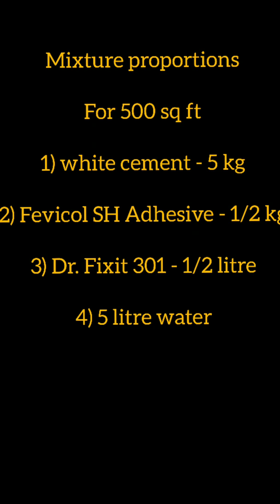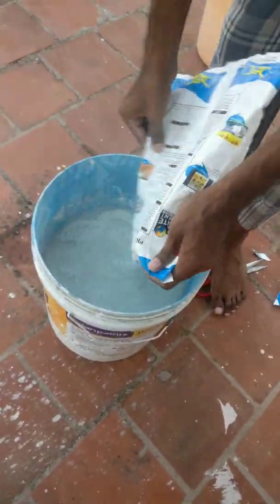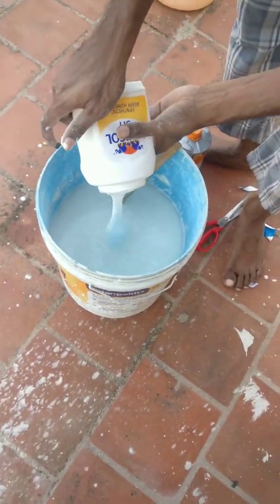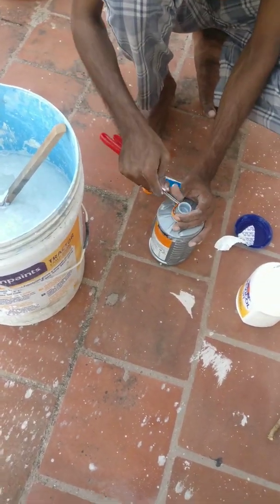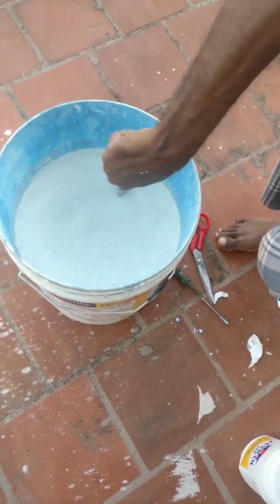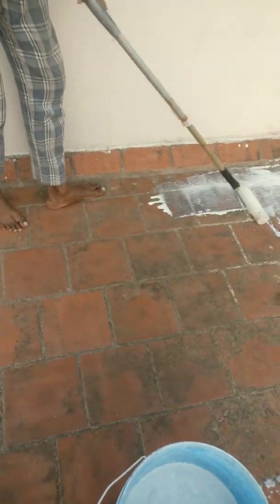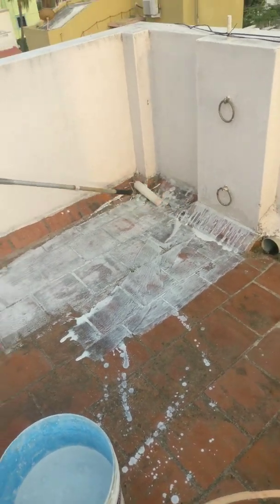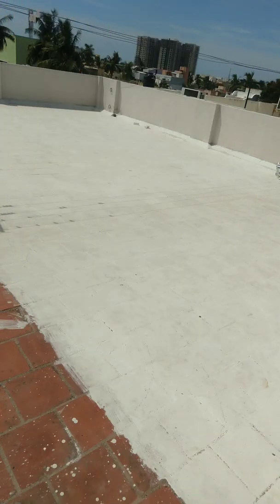Terrace cooling under 1000 rs in Tamil | Maadi thottam மாடித் தோட்டம் | cool roof paint tamil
Here we have uploaded terrace cooling method which we have applied in our terrace. Total budget within Rs. 2000 only.

Mixture proportions for 500 sq.ft
1) 5 litre water
2) 5 kg white cement
3) 1/2 kg Fevicol SH Adhesive
4) 1/2 litre Dr. Fixit 301

Our terrace was 1000 sq.ft so we applied double quantity. Same proportions apply during second coating also.